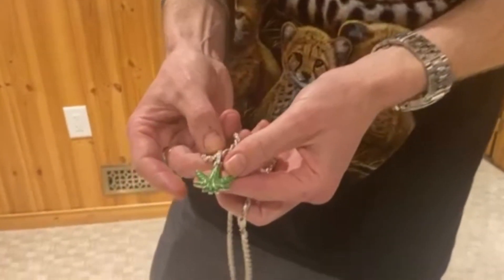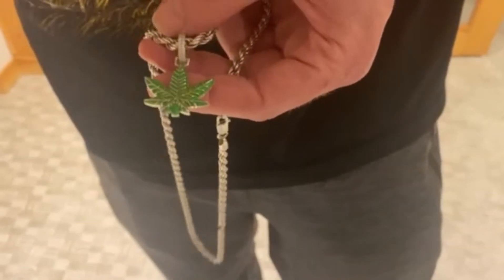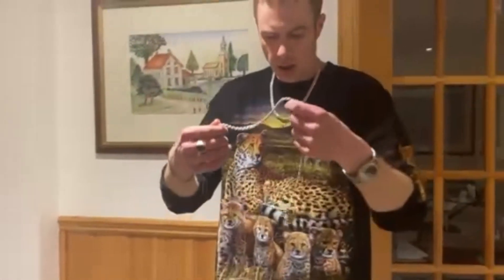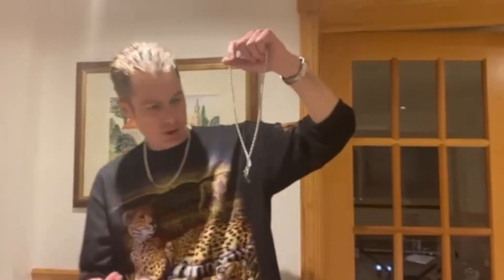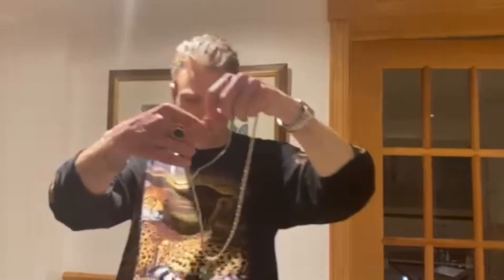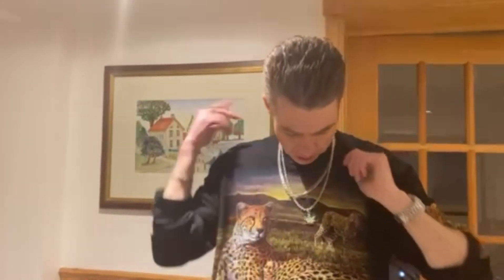Harlem Bling Marijuana leaf pendant review‼️